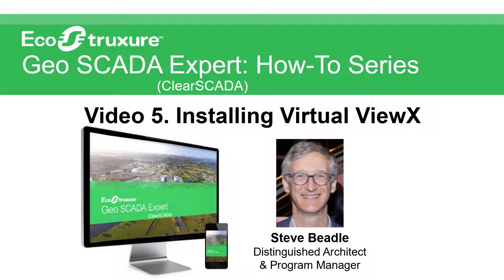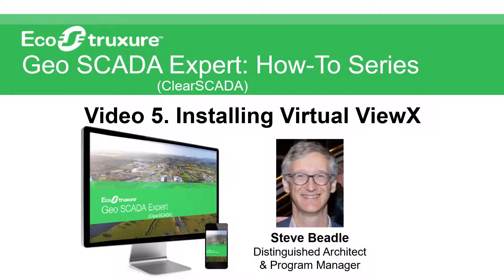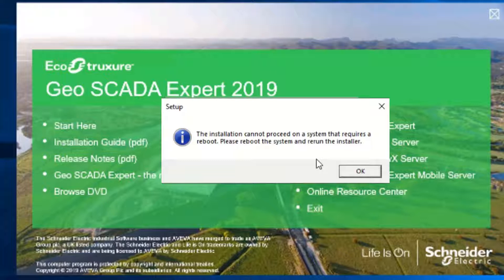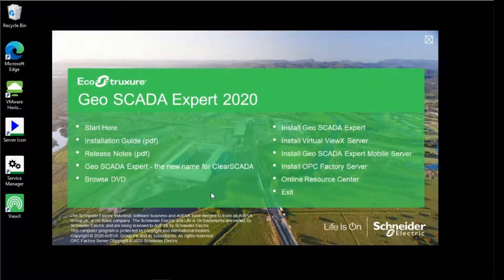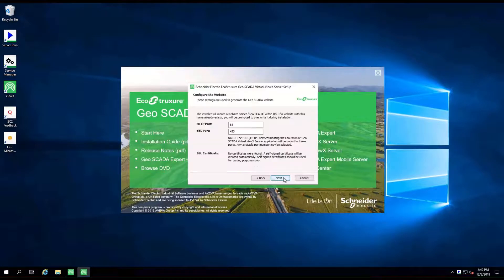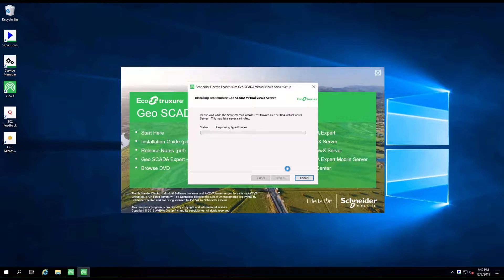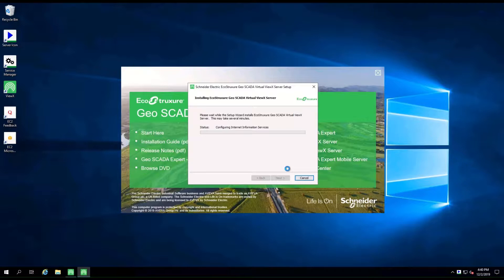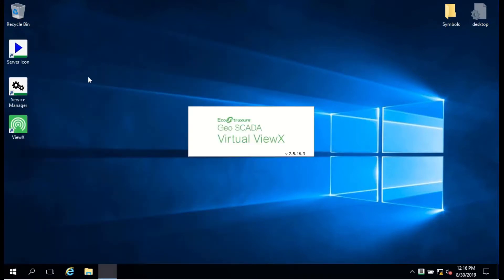EcoStruxure Geo SCADA Expert 5 - Install Virtual ViewX | Schneider Electric Support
This video demonstrates how to install Virtual ViewX.

00:00 EcoStruxure Geo SCADA Expert 5 - Install Virtual ViewX
00:29 Three Things To Do Before Installation
01:00 Installing Prerequisites
01:17 Installing Server
01:55 Installing on Windows 10

Extend web functionality and browser independence for EcoStruxure Geo SCADA Expert, Schneider Electric's flexible and expandable remote SCADA software platform.